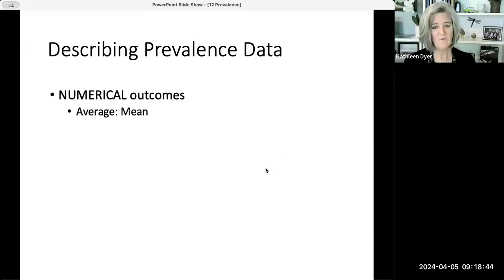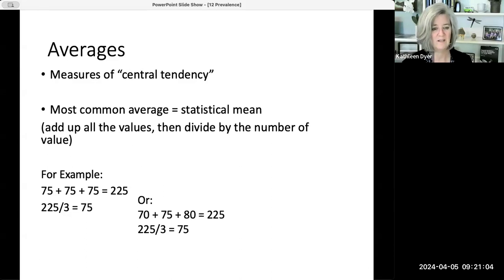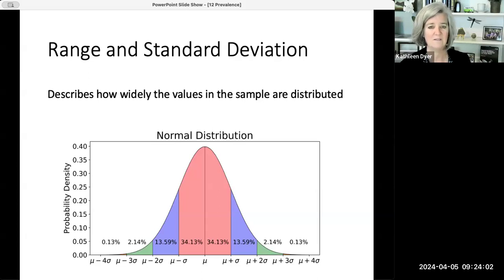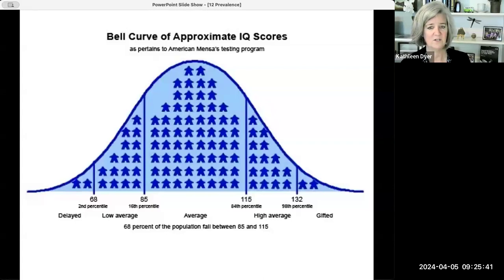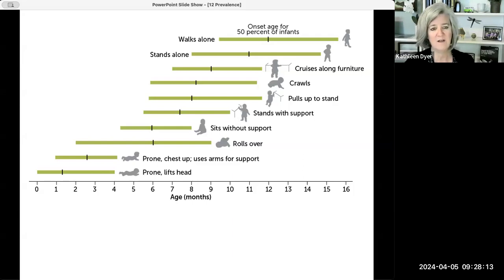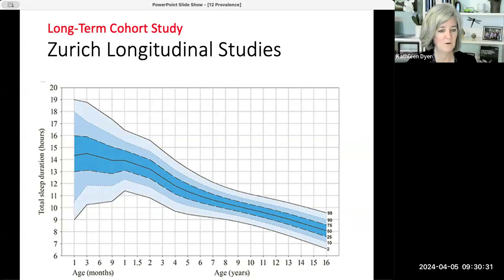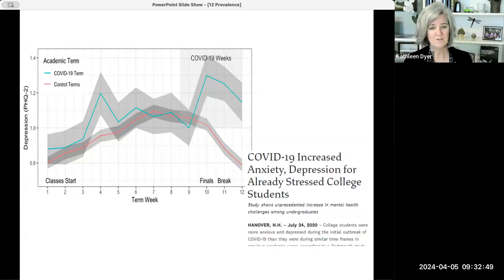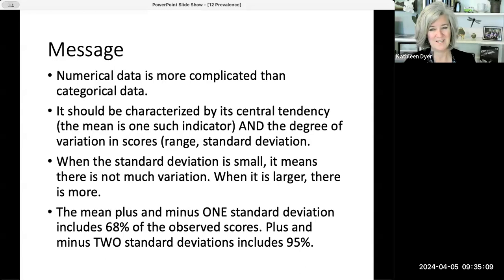Mean and Standard Deviation